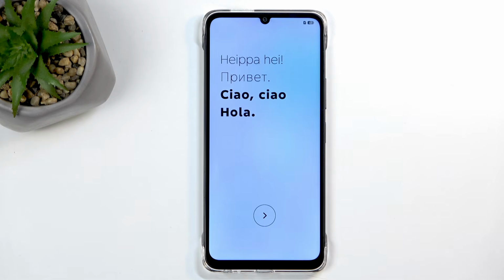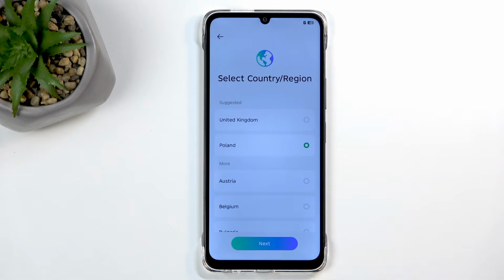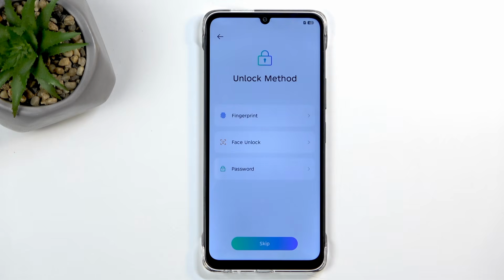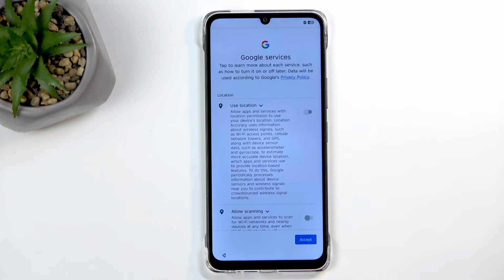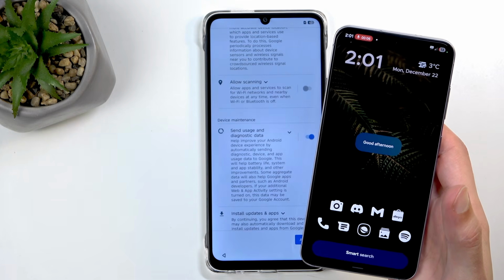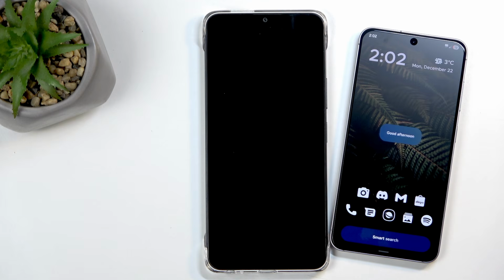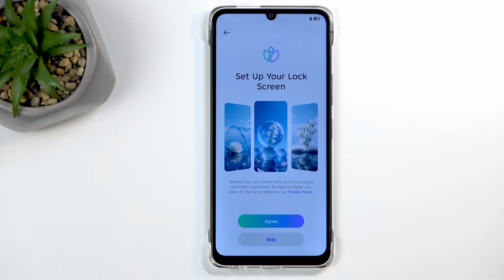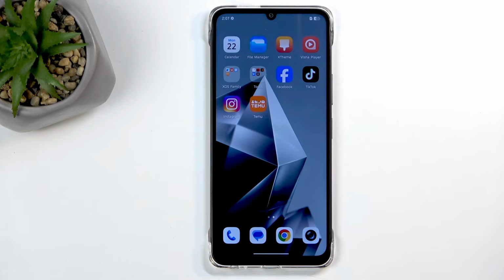INFINIX Hot 60i 5G – How to Set Up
This video walks you step‑by‑step through the first-time setup of the INFINIX Hot 60i 5G. You will see the welcome screen, choose language and country/region, decide whether to insert a SIM or skip, accept terms, opt out of user experience programs, set a lock method (PIN, pattern, password) and optional biometrics (fingerprint/face), review Google services (location, scanning, diagnostic data and automatic updates) and privacy implications, test the microphone indicator, disable the wallpaper carousel, and finish with Mobile Cloner to transfer data from your old phone. Clear tips and real-world privacy notes help new Hot 60i 5G owners understand choices during setup and what each option actually does.

How to set up INFINIX Hot 60i 5G?
How to set up fingerprint on INFINIX Hot 60i 5G?
How to transfer data to INFINIX Hot 60i 5G with Mobile Cloner?

0:00 Welcome & first boot — what to expect on the welcome screen
0:26 Language selection — choose your preferred language
0:40 Country / Region — why someone might pick an EU country
1:16 Insert SIM card & Wi‑Fi — skip or add now
1:49 Terms, services & opt‑out — user agreement and experience program
4:05 Lock method — set PIN, Pattern, Password, Fingerprint, Face
5:19 Google services & privacy — location, scanning, diagnostics, auto updates
8:41 Microphone demo — testing the mic indicator and privacy concerns
11:58 Lock screen wallpaper carousel — what it is and how to skip
13:30 Mobile Cloner — transfer data and finish setup